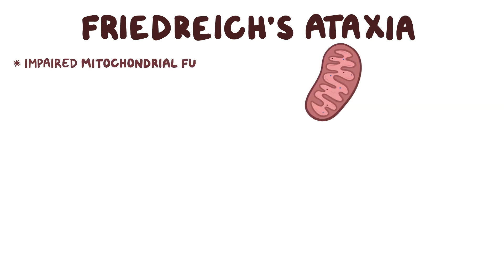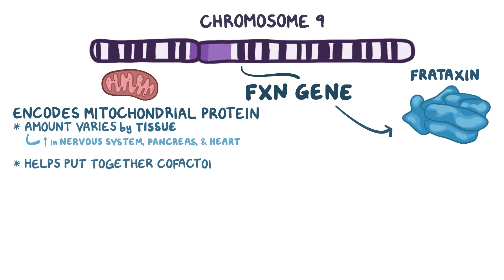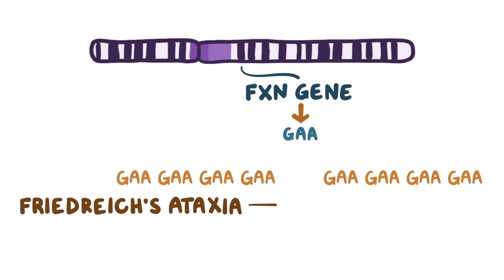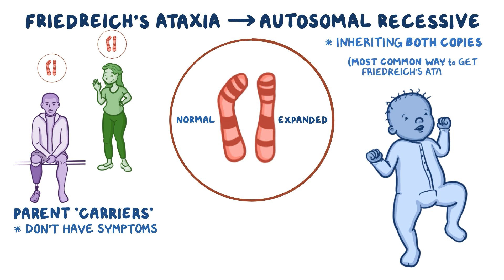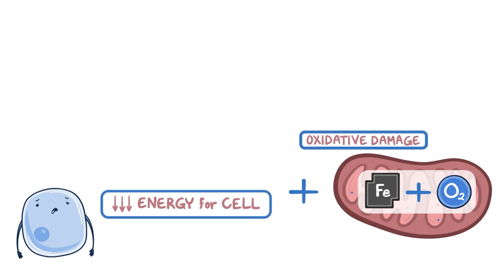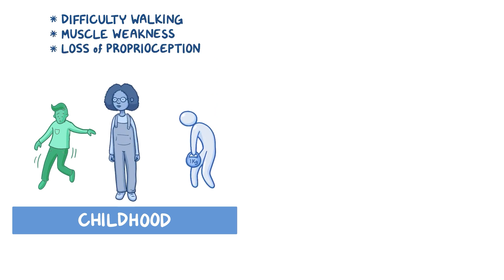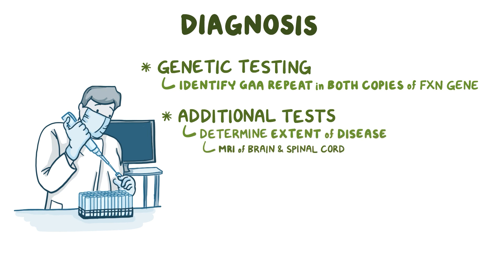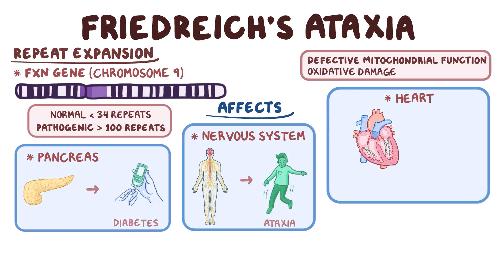What is Friedreich’s Ataxia? Causes, Symptoms & Inheritance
Friedreich’s ataxia (FRDA) is a rare, inherited neurodegenerative disorder that affects movement, speech, and heart function. Symptoms often appear between ages 10 and 15, including difficulty walking, slurred speech, scoliosis, and heart complications. FRDA is caused by mutations in the FXN gene and follows an autosomal recessive inheritance pattern.